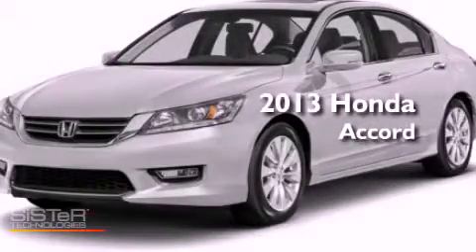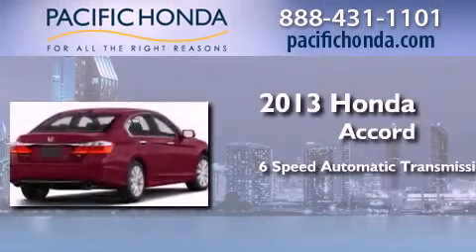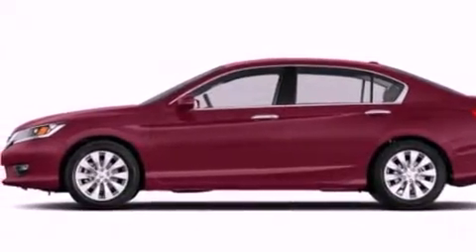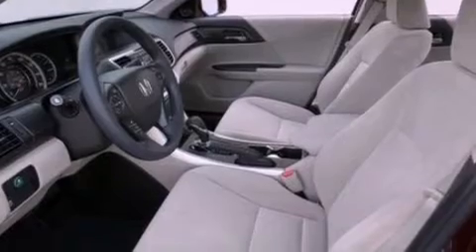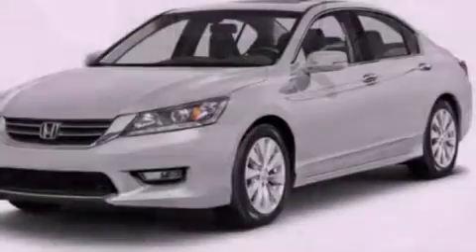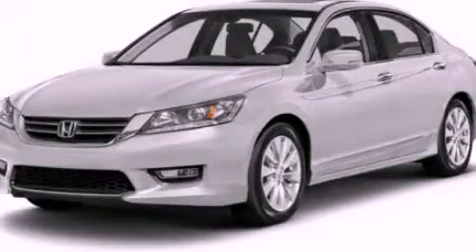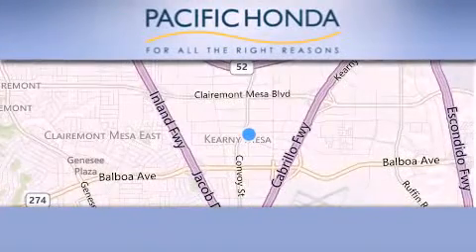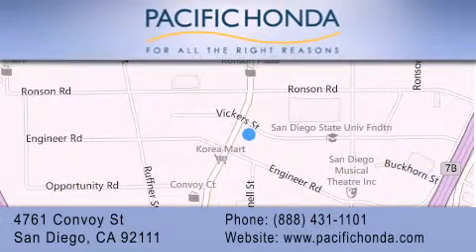2013 Honda Accord San Diego CA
Year : 2013
 Make : Honda
 Model : Accord
 Engine : 3.5L V6
 Trans . : Automatic 6 Speed
 Exterior : Alabaster Silve

 Stock : H042317